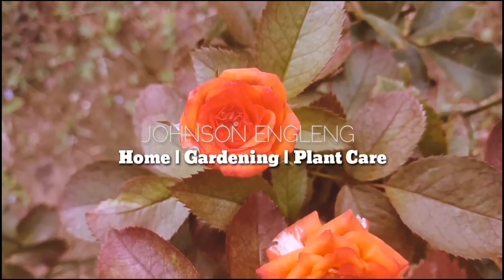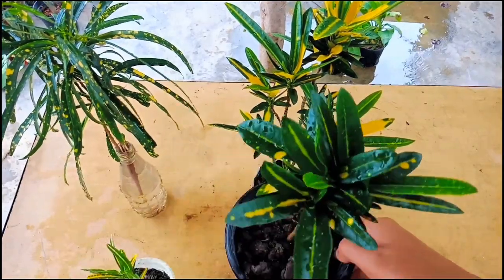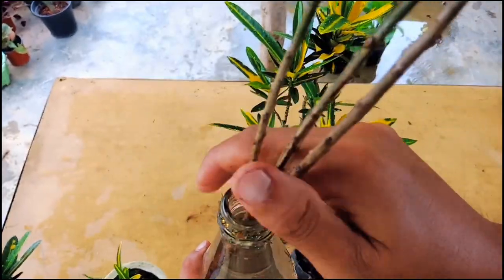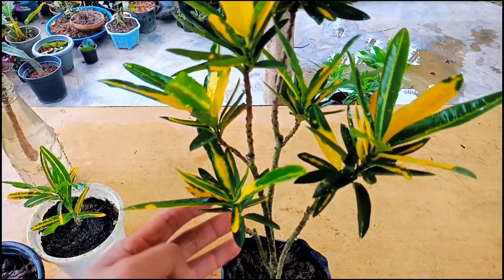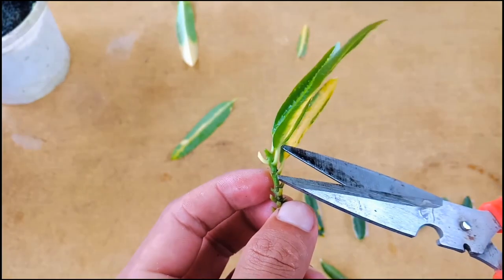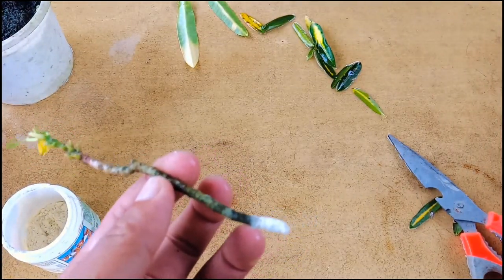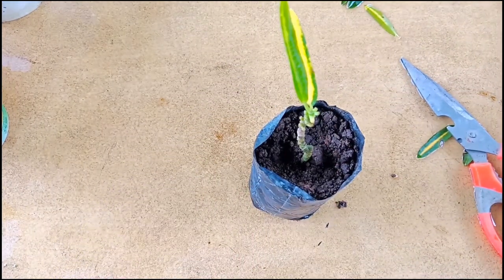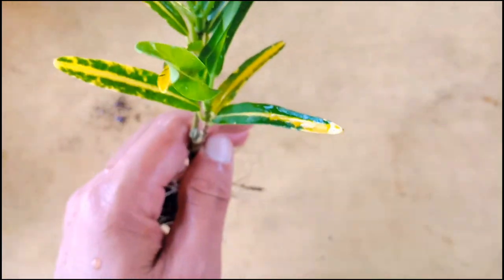How To Grow Croton Plant from Cuttings